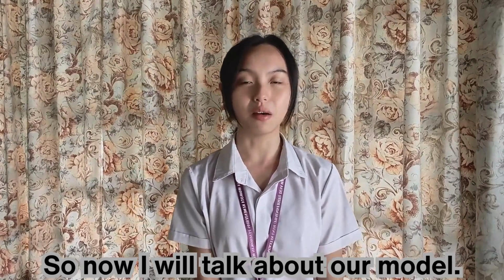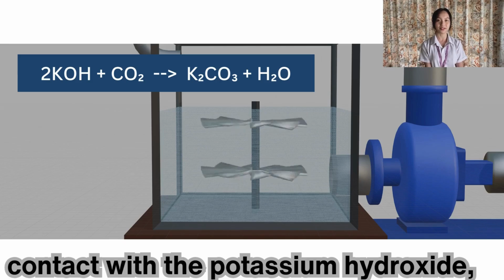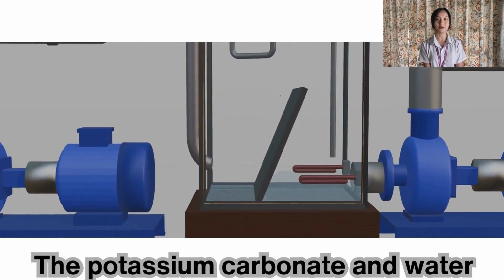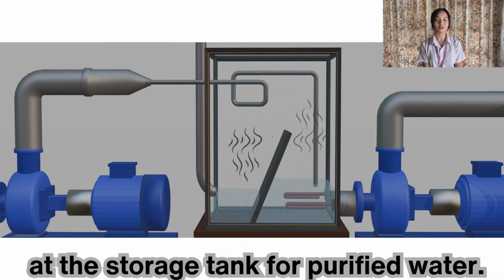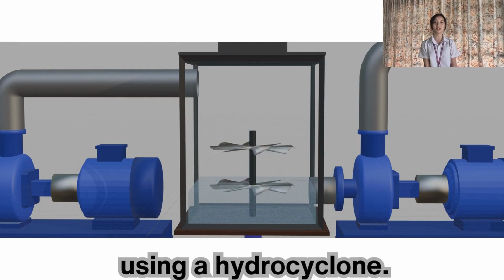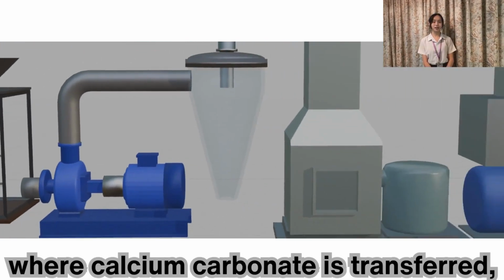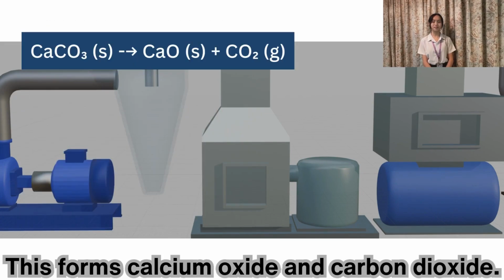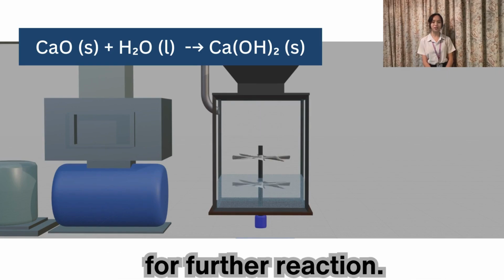I3C_KTE (PRAUNIVERSITI) DESA MAHKOTA_CARBON DIOXIDE DIRECT AIR CAPTURE